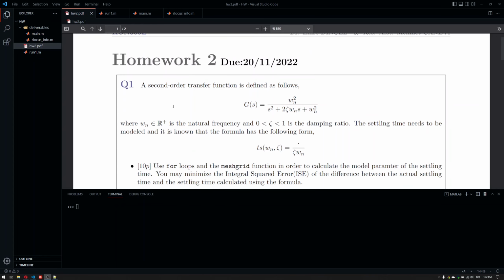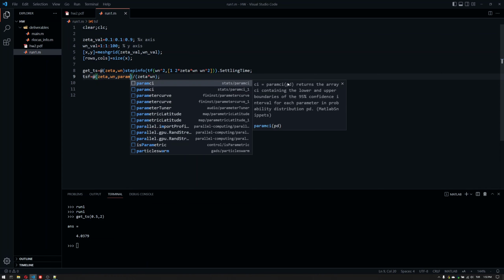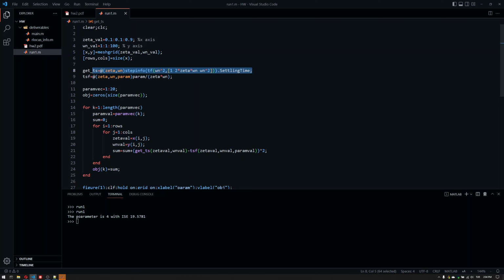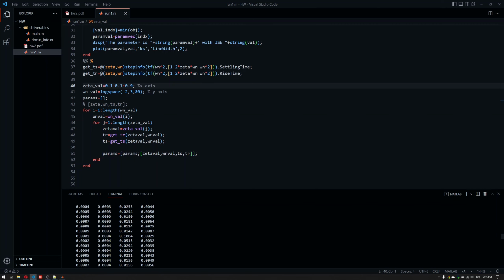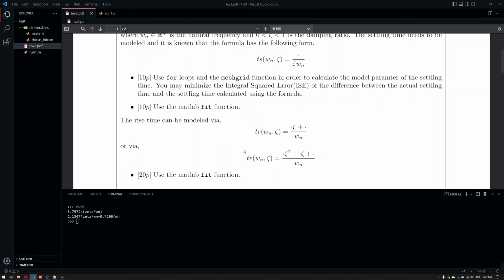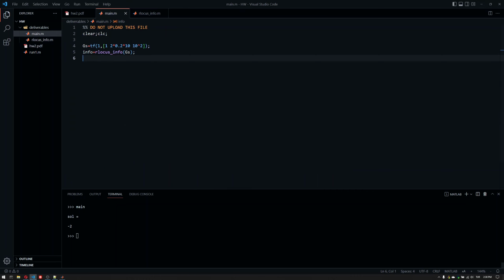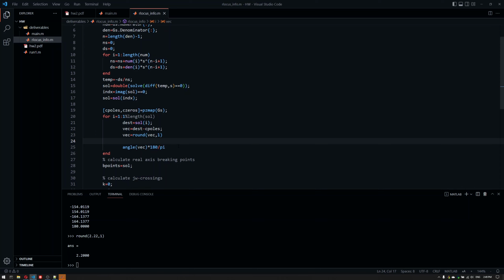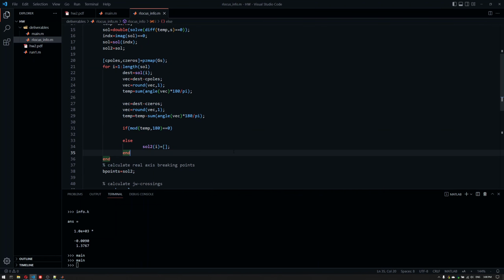KON305E HW2 Solution